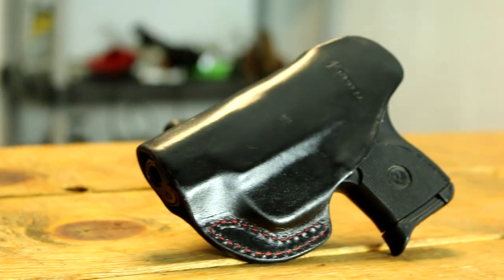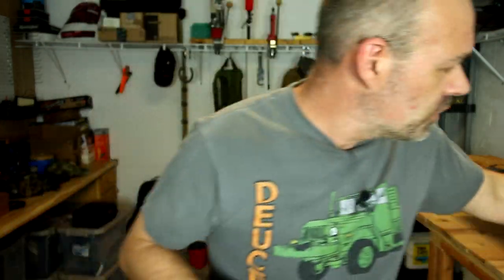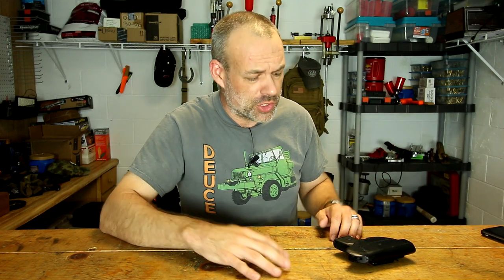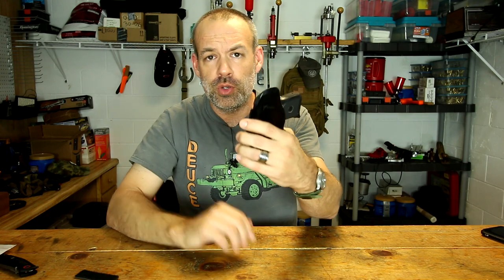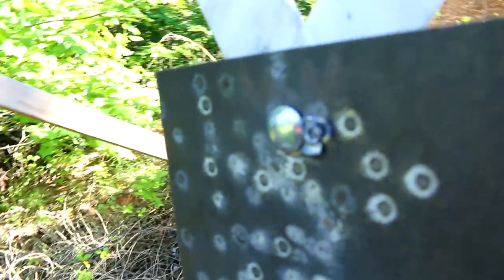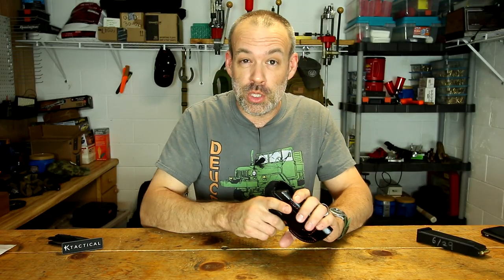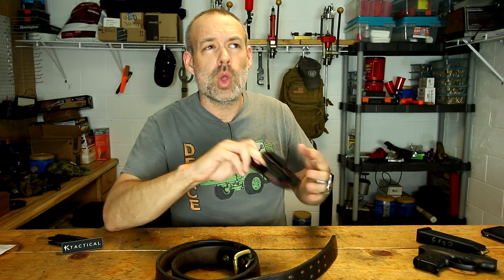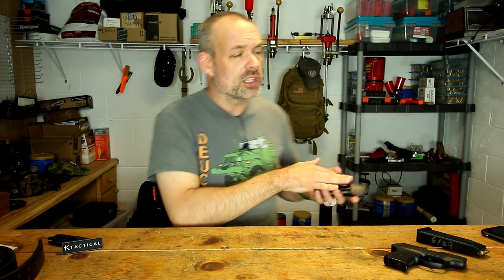KTactical Leather Holster Review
A full review on the KTactical leather inside the waistband holster.  We'll take a look at both the good and bad things on this holster.